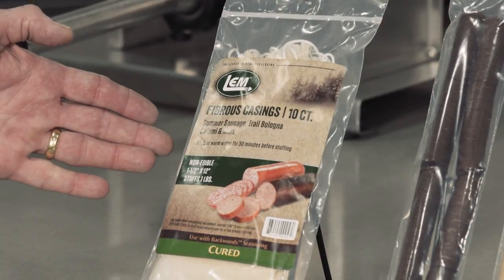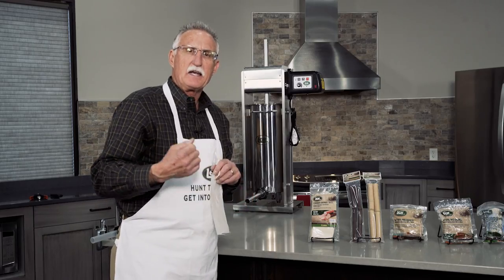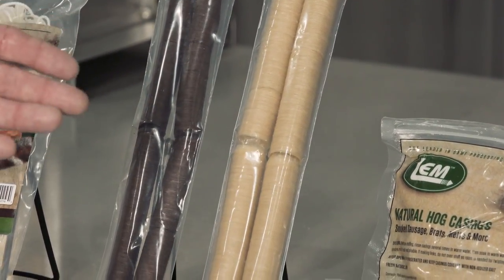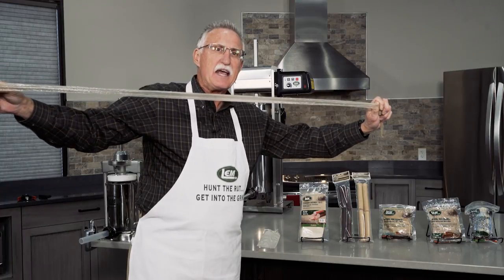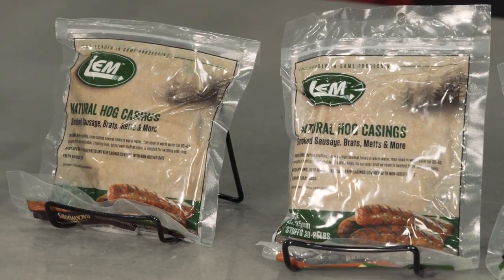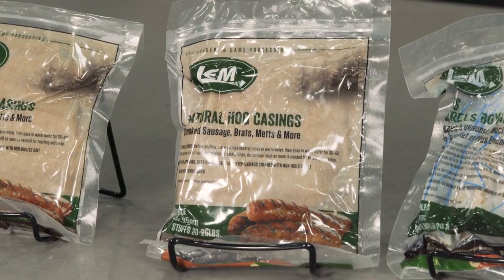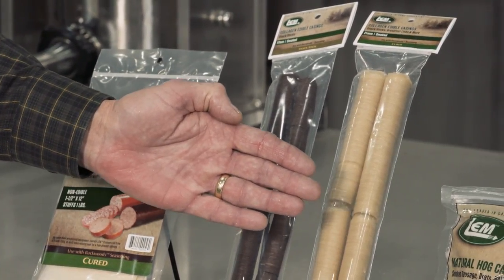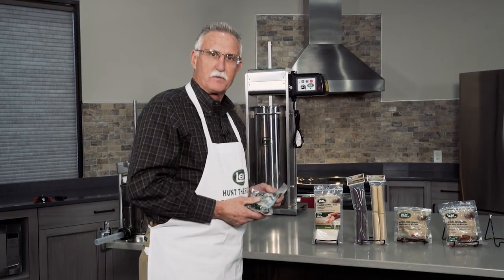LEM Casings - Differences and Uses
The different types of casings by LEM and what types of sausage you make with them.

LEM has the sausage casing for whatever sausage you are making. Fibrous, Collagen, High Barrier, Smoke Flavored, Hot Dog and Natural Sausage Casings - we offer them all. Our wide assortment of sausage casings helps to make sausage making easy and fun! We've got all of the sausage casings you'll need for your next sausage adventure.